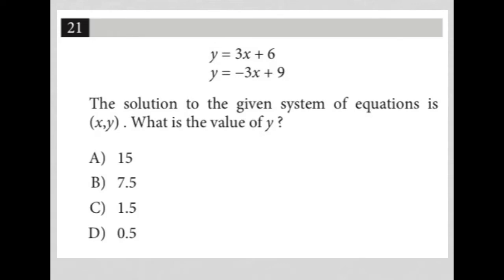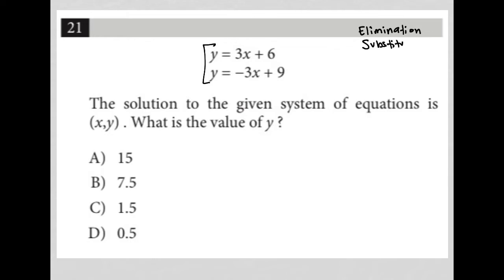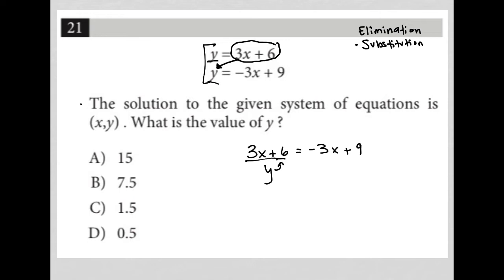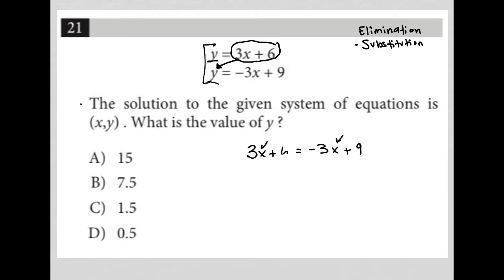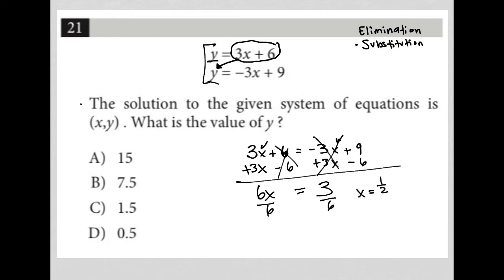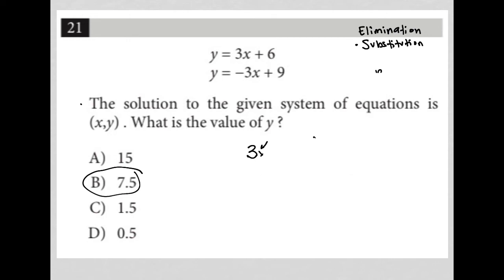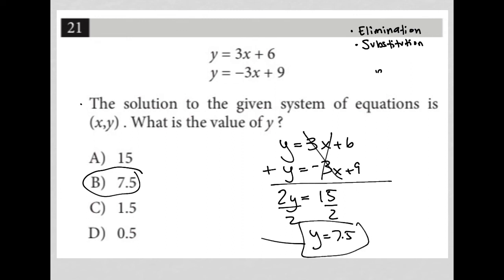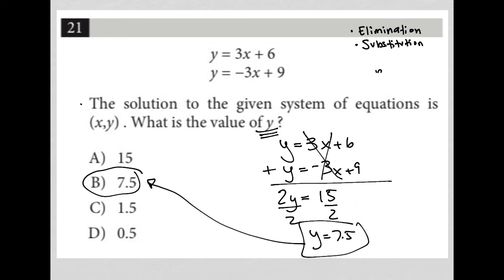y = 3x + 6; y = -3x + 9. The solution to the given system of equations is (x,y). What is the....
Official October 2022 SAT Section 4 Question 21:

y = 3x + 6; y = -3x + 9.  The solution to the given system of equations is (x,y). What is the value of y ?